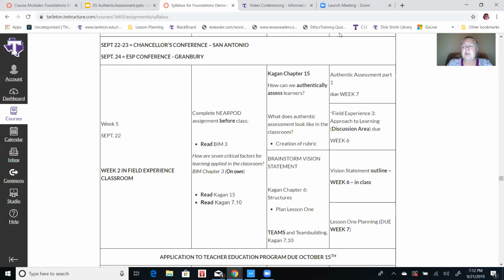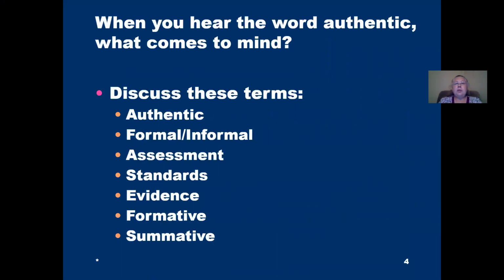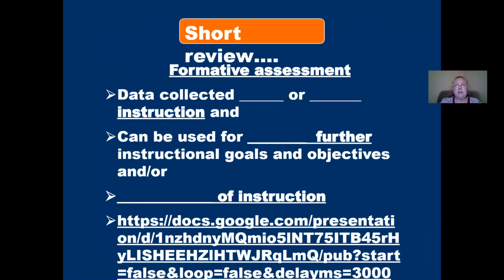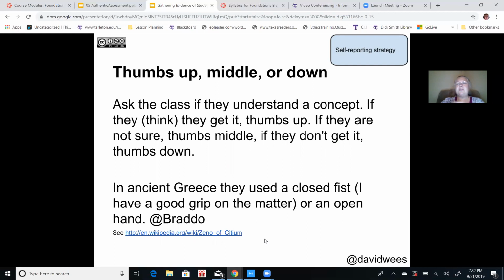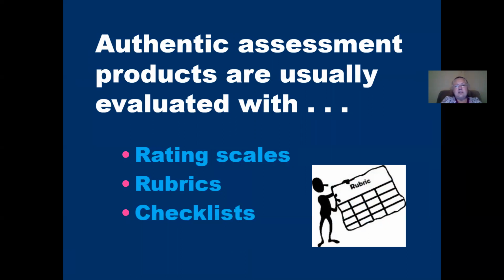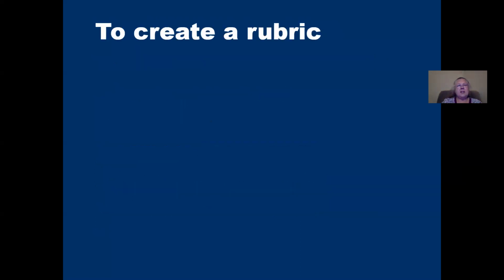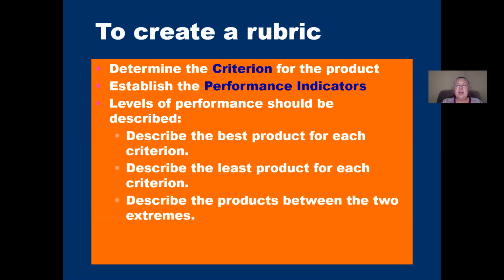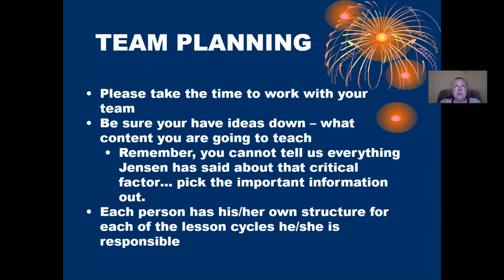zoom 0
Authentic Assessment